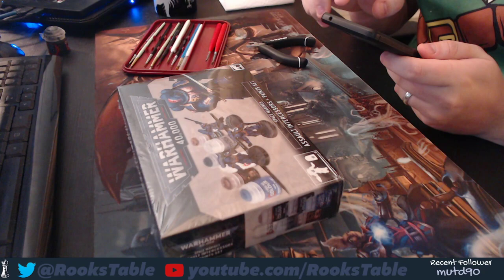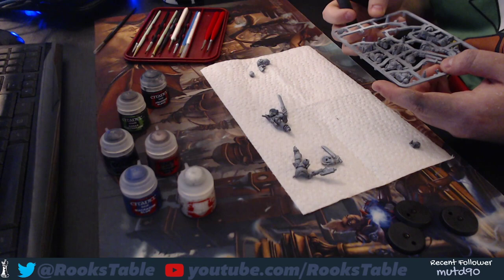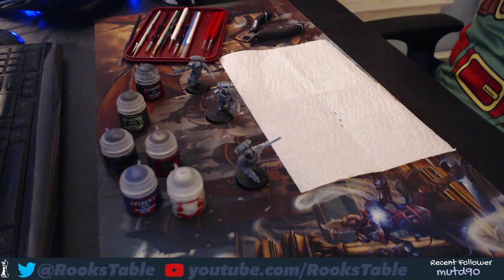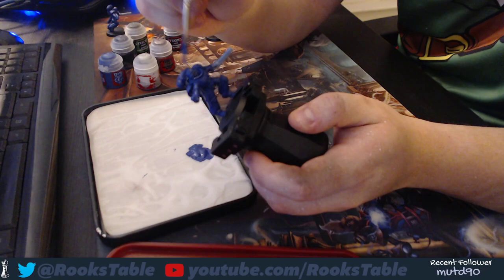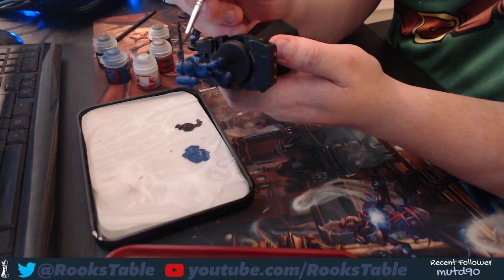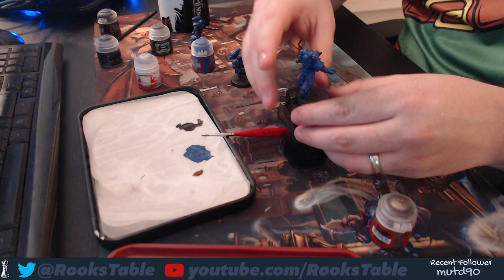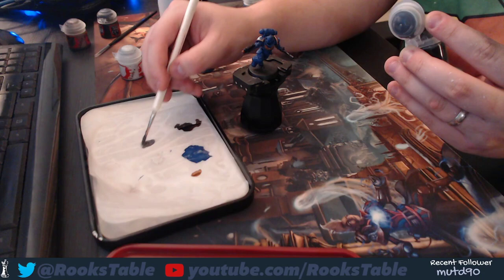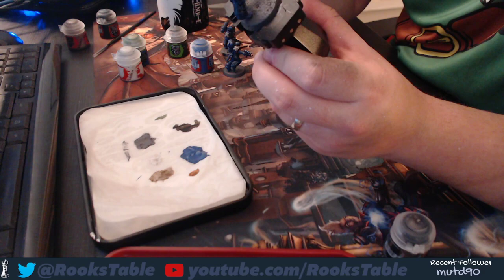Warhammer Space Marines! | Miniature Painting with Rook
ANYONE can do this! Assembling & painting the Assault Intercessors paint kit - the kit comes with almost all the tools you need already!